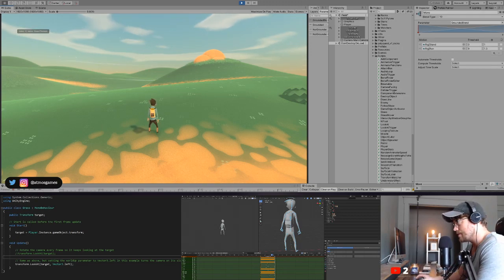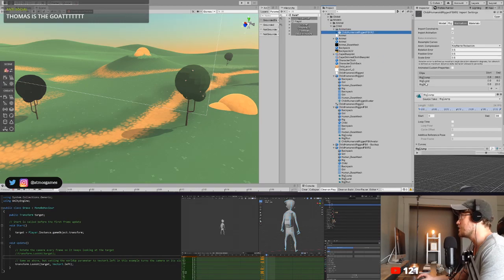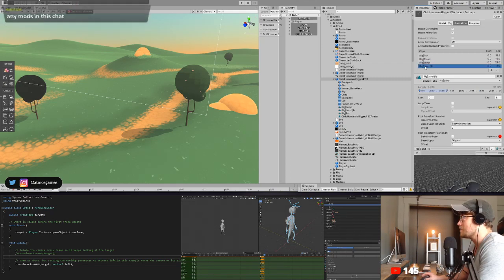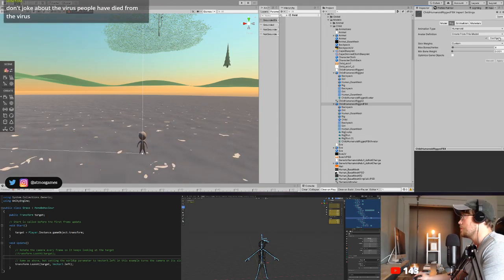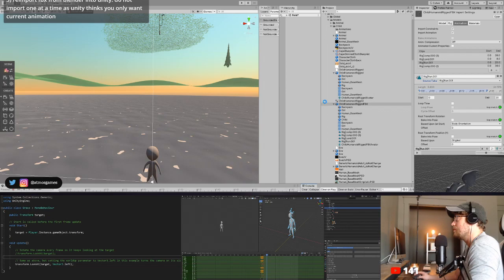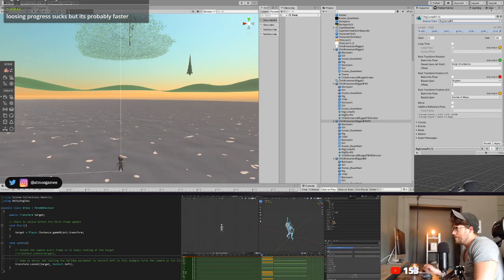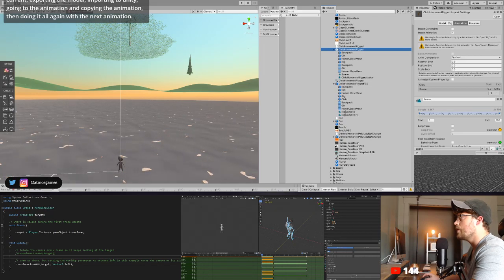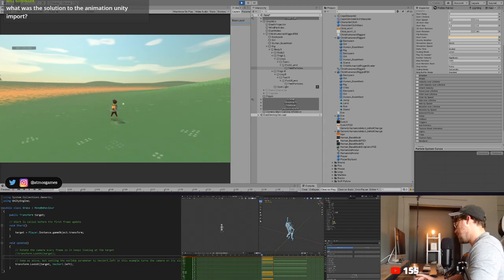Let's Dev #015 (Creating 3D Characters!)